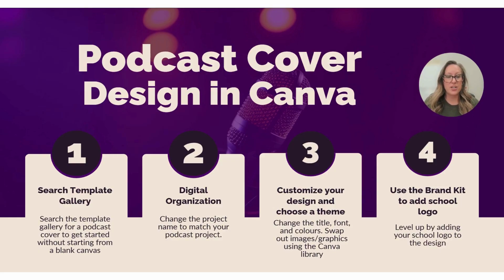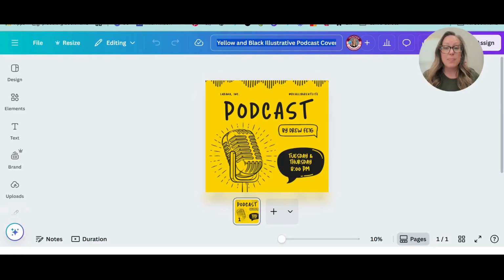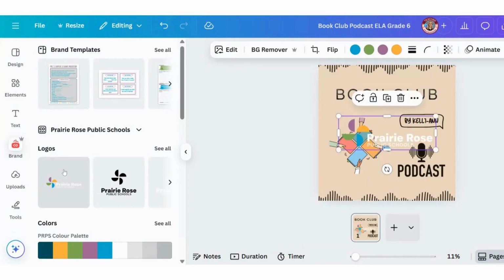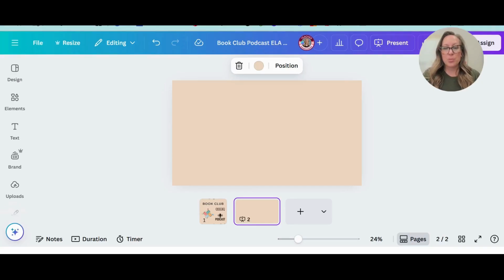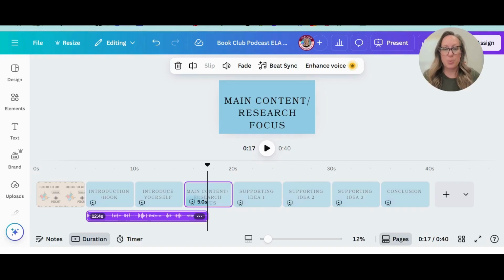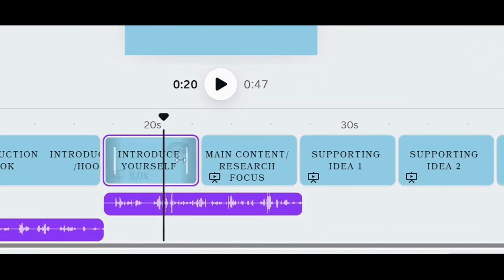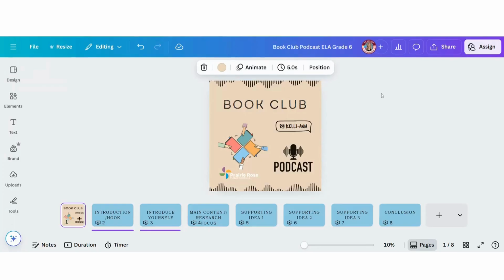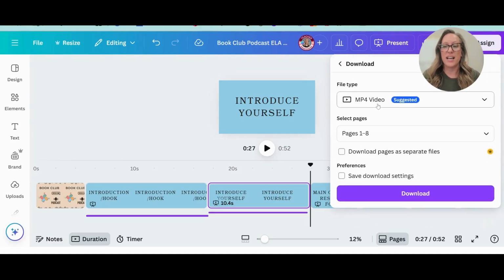Podcasting in the Classroom using Canva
Why Podcast?
Curriculum Connections
How to use design suite features
- Template Gallery
- Visual Suite
- Brand Kit
- Recording Studio
Takeaways
- Canva Podcast Deep Dive: find it in Help & Resources = cheat sheets